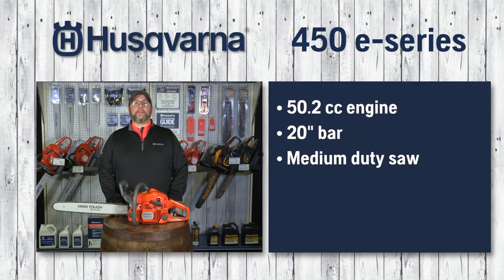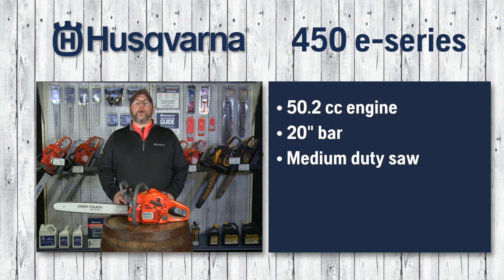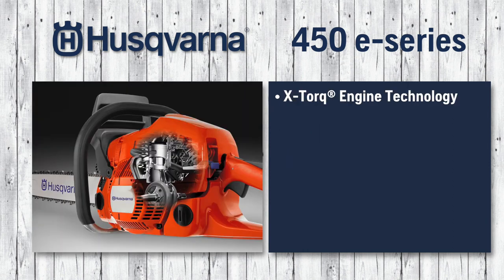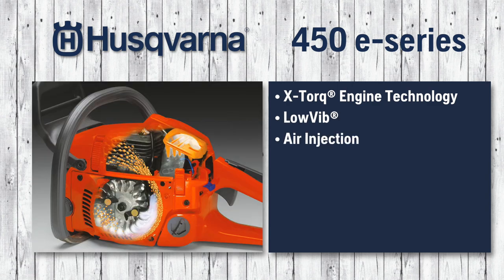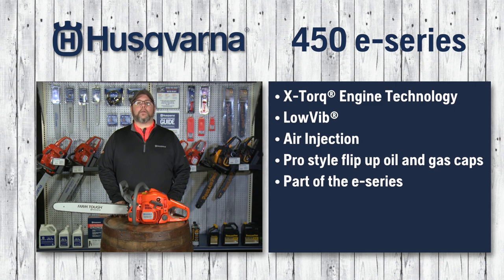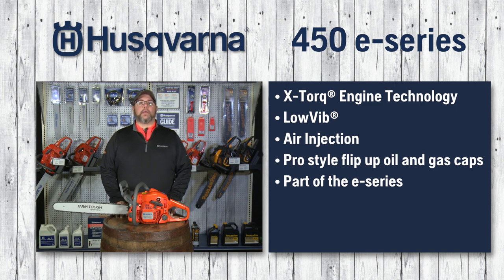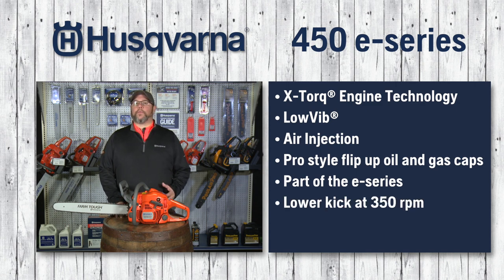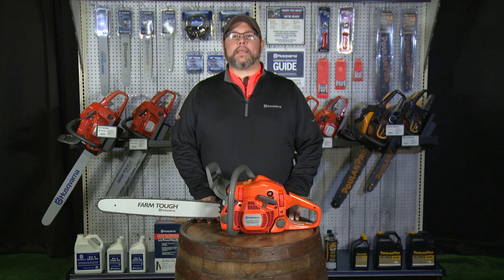Details of the Husqvarna 450e Chainsaw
How to start a chainsaw by Husqvarna.